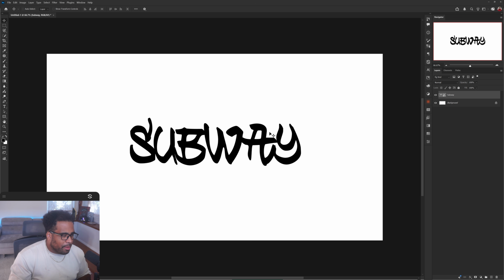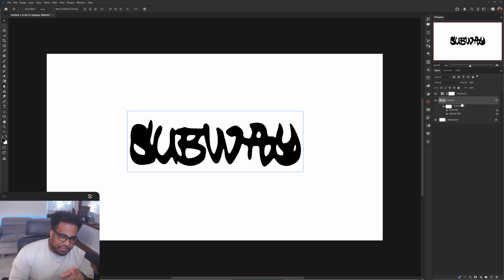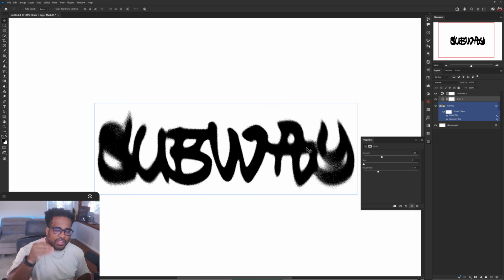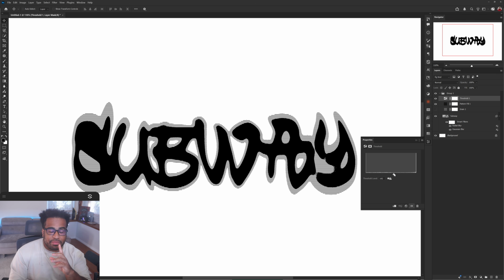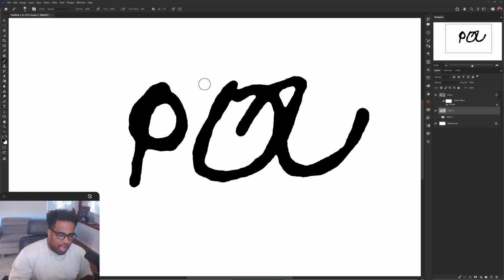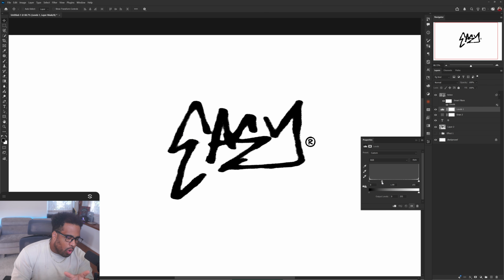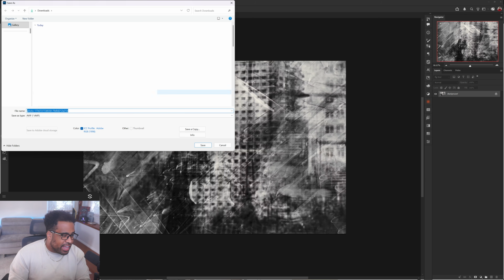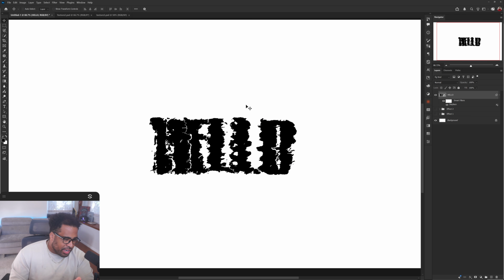3 AMAZING Photoshop Text Effects for Beginners! | 2026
Video Description: Nothing better then learning some new text effects to master in Photoshop! photoshop text texteffects texteffectphotoshop #2026